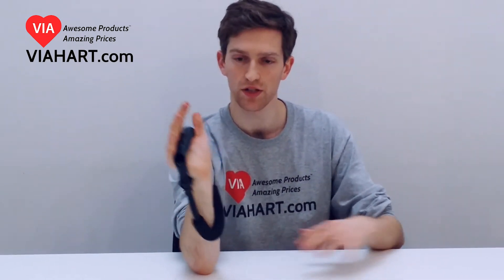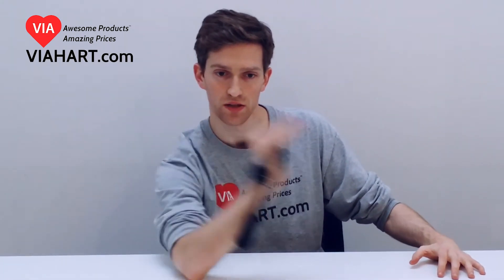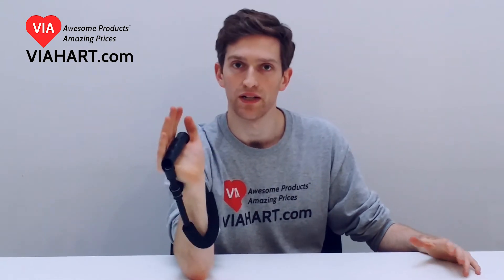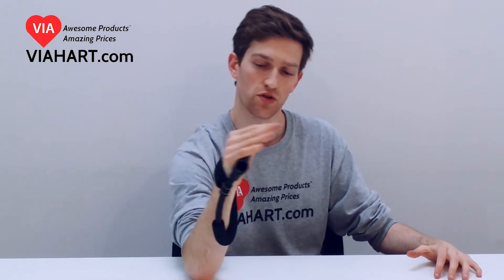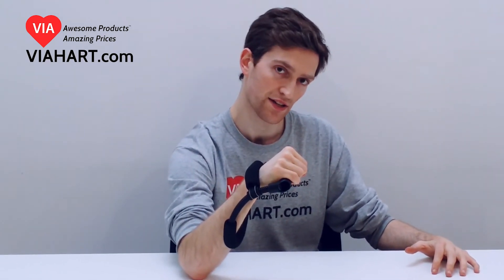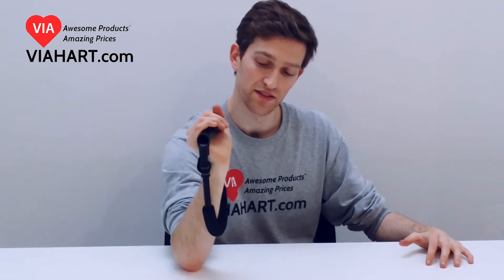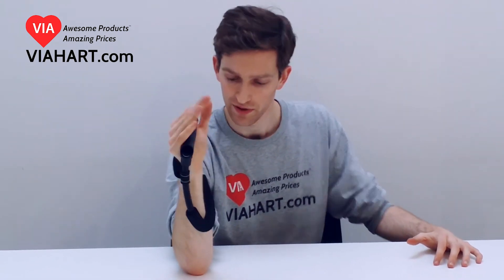VIAHART High-density Wrist Forearm Strengthener and Wrist Exerciser | Product Info Video